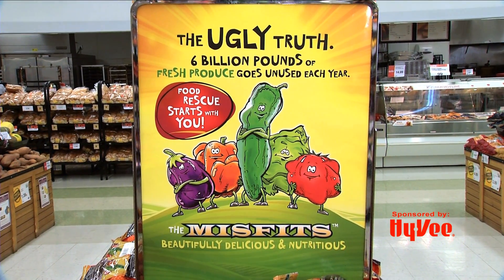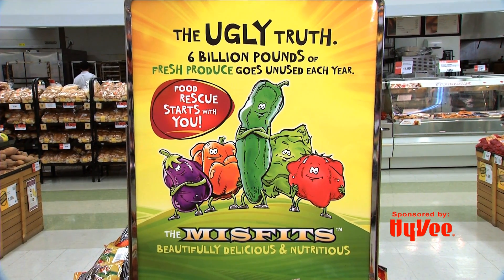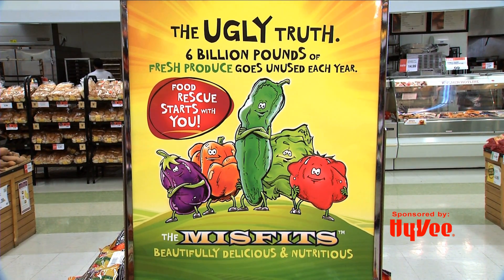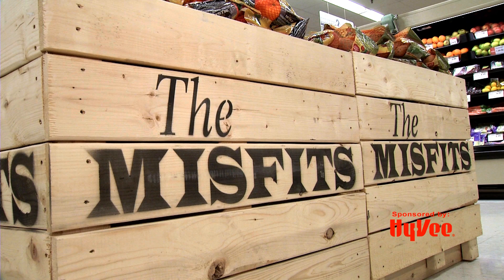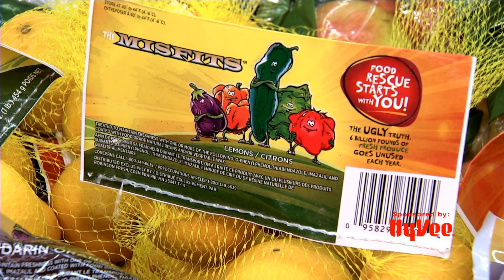Hy Vee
Week 13 Food Waste,  Misfit fruits & Veggies